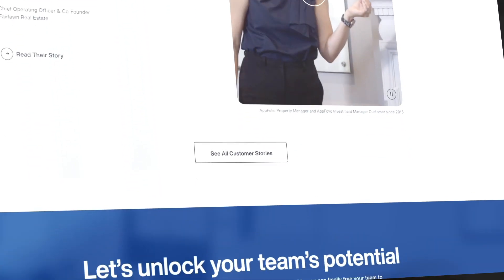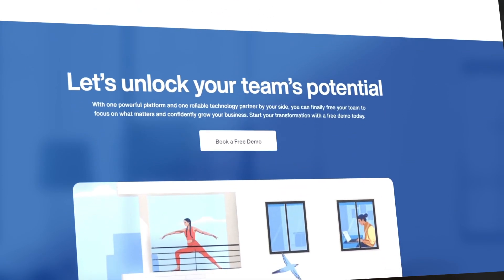AppFolio Delivers Streamlit Apps In Minutes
AppFolio primarily focuses on cloud-based property management software, services, and data analytics for the real estate industry. With Snowflake, the data teams were able to kick off their analytics and data science journey at scale.

Learn from Zack Naas, Sr. Manager Analytics Engineering, and Charlotte Fling, Staff Data Scientist, about how they utilize Snowpark and Streamlit to build high-quality apps within minutes to an hour, working end-to-end in Python.

and Snowpark?

Continue exploring this Quickstart lab, which will walk you through a step-by-step process for building and deploying a Streamlit app.